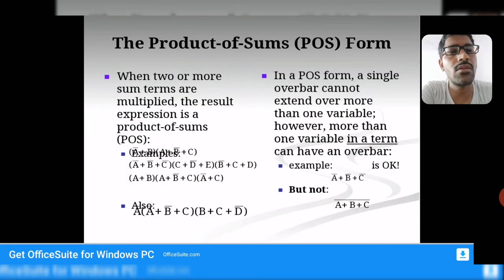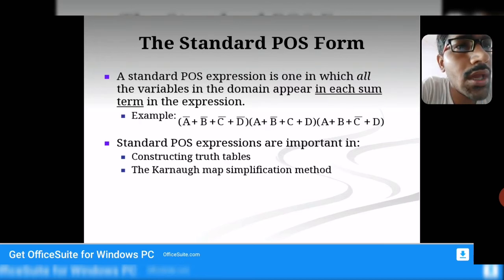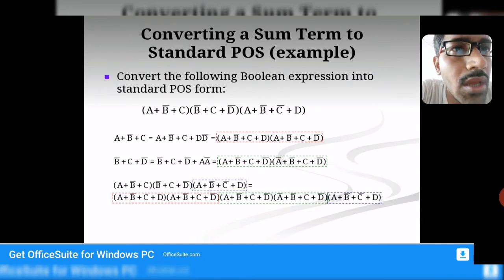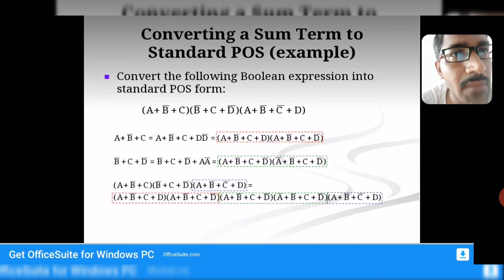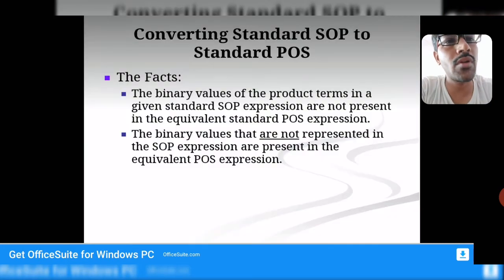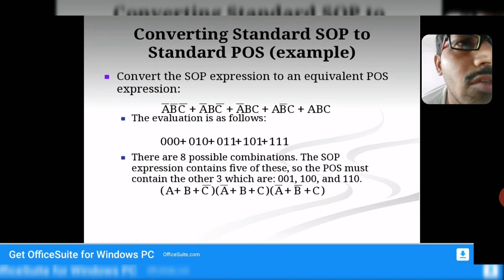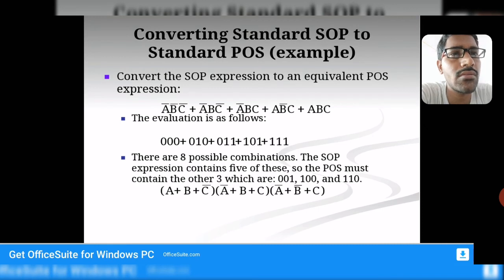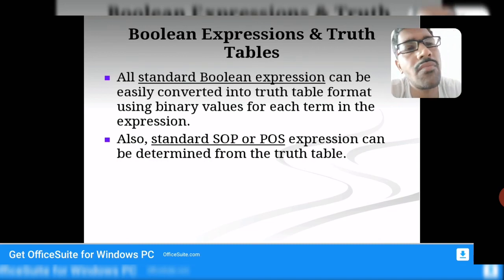BCA 2ND YR CO CLASS 5